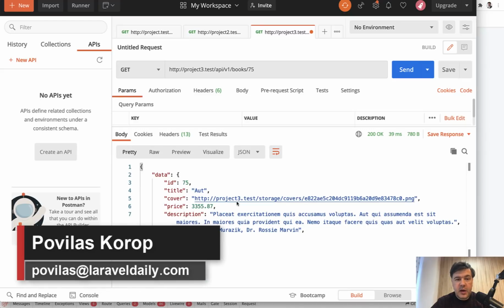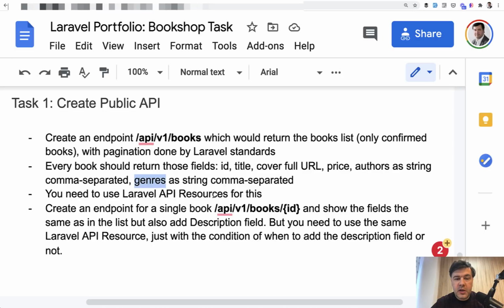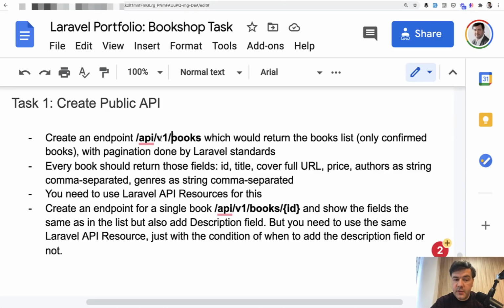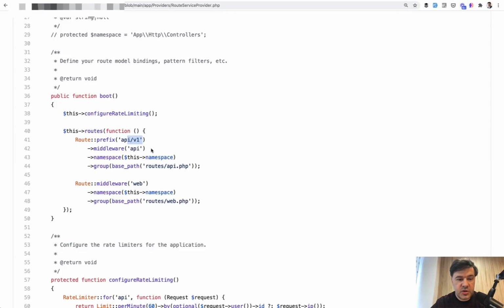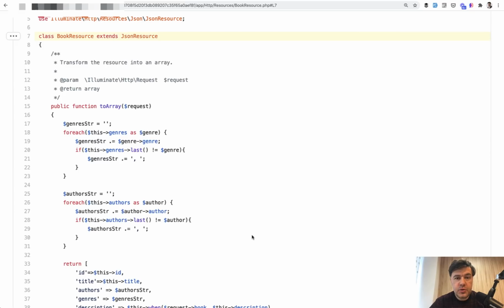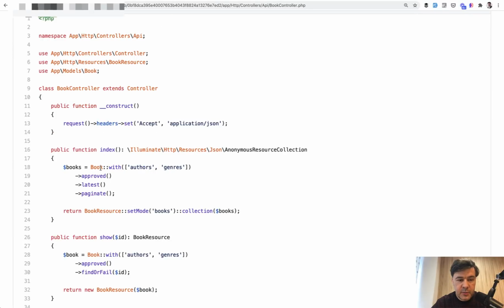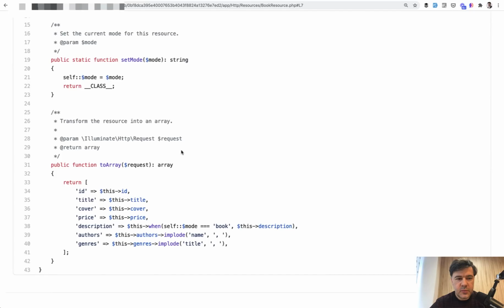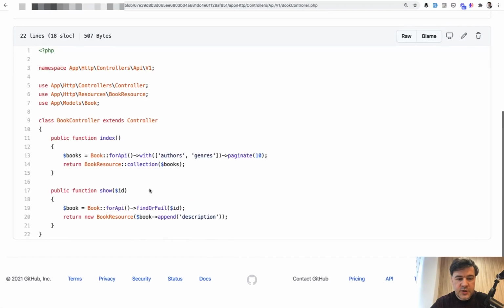Junior Code Review: Simple Laravel API - in 5 Different Ways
I've given a task to my students to create two simple API endpoints in Laravel. Let's see how they did and what advice I can give to them.